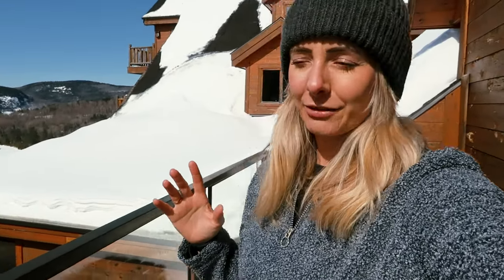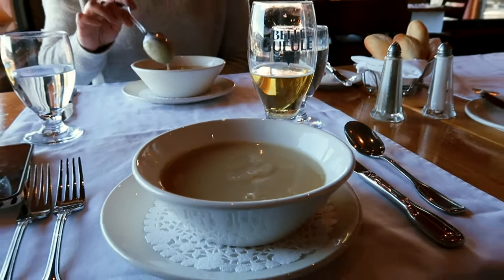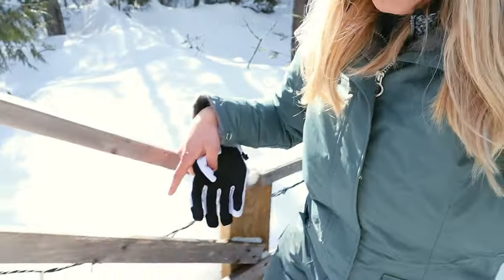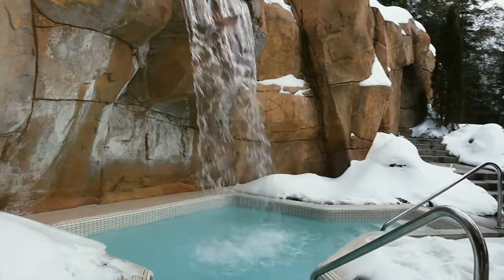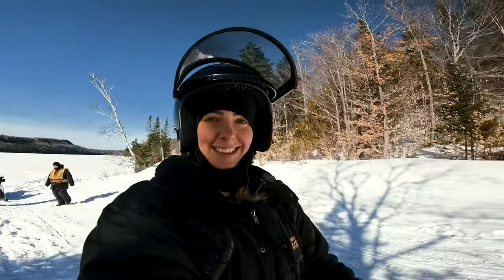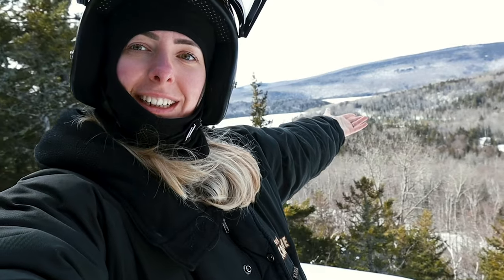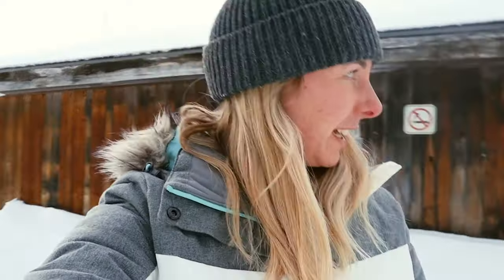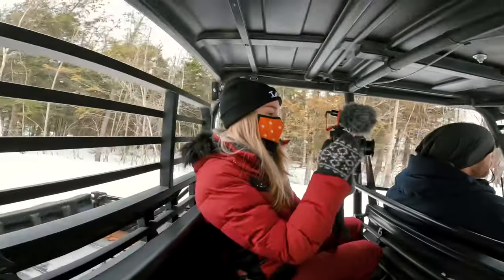Dog sledding, snowmobiling and a helicopter ride in Quebec Canada | VLOG (6)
WELCOME TO CANADA! It's my first time in Canada and I couldn't be happier to have finally stepped foot in this wonderful country for a week of winter activities!

I have a fun-filled packed vlog coming for you, including dog sledding, snowmobile adventures and even an EPIC helicopter flight.

Where I was staying: - Sacacomie Hotel, Quebec, Canada

Hi, my name is Sophie and I am a photographer, travel writer and now travel filmmaker from the UK. I am a brunch-loving traveller with a passion for unique experiences and you will usually find me outdoors with a camera in my hand. Thank you for joining this amazing community of 50,000 like-minded travellers all over the world. I want to inspire others to go and explore, take risks and head out on your own adventure around the world.